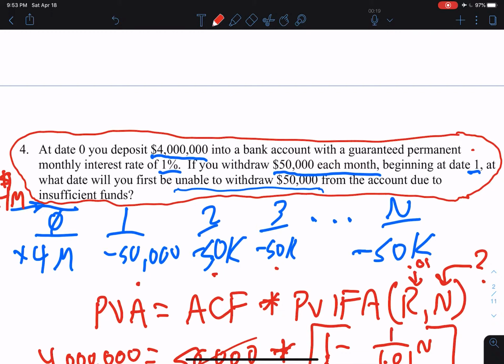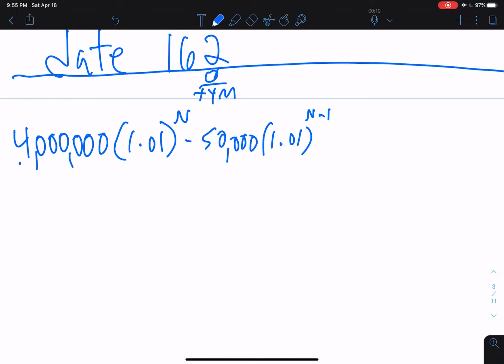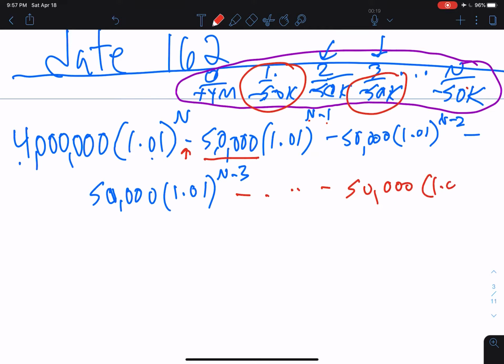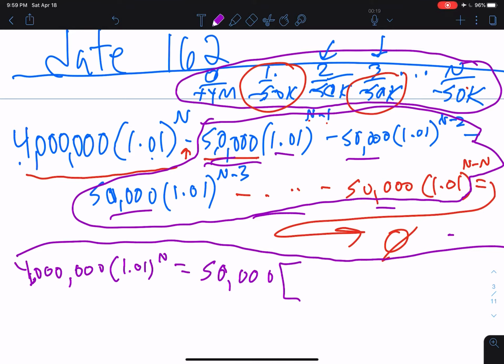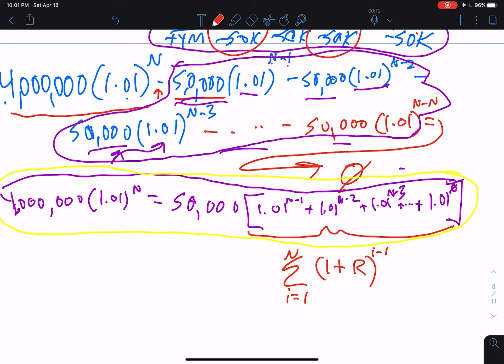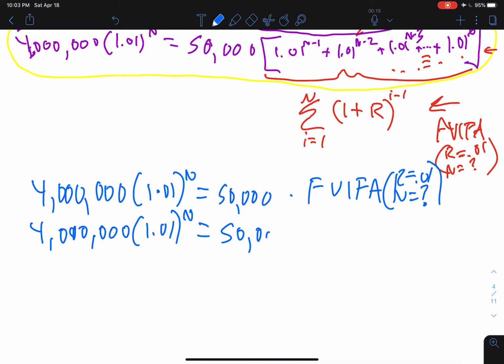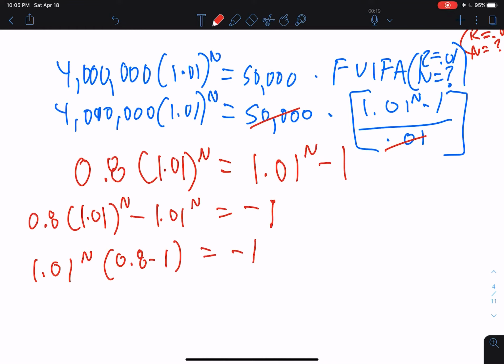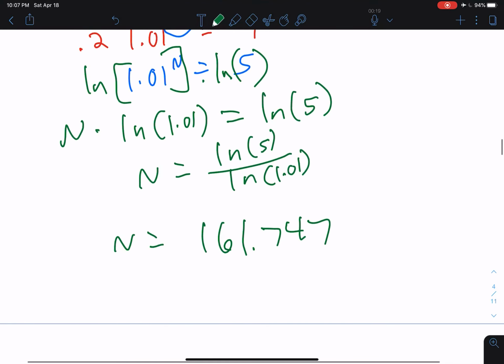Time value of money 10 problem 4 v 2